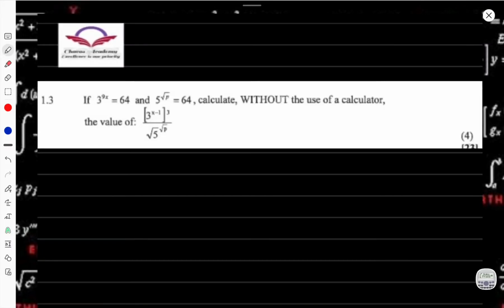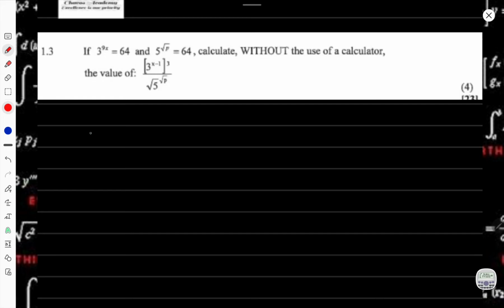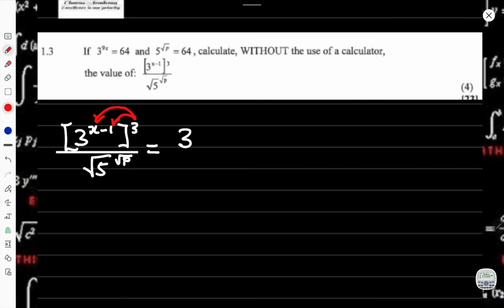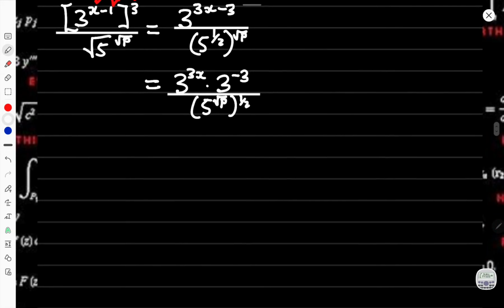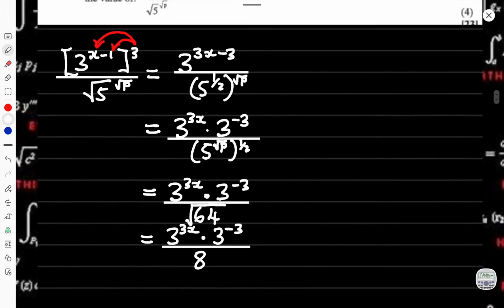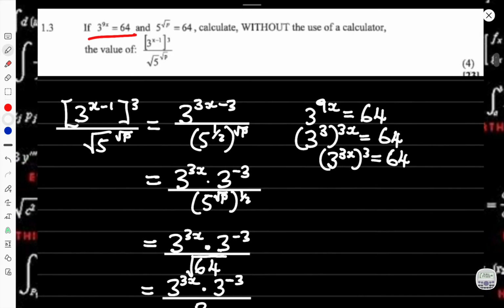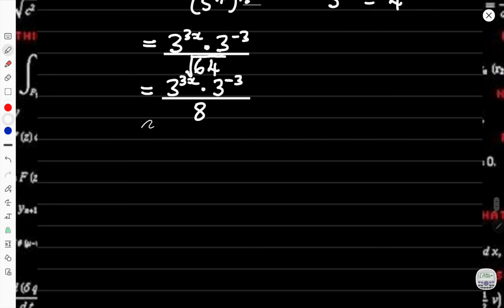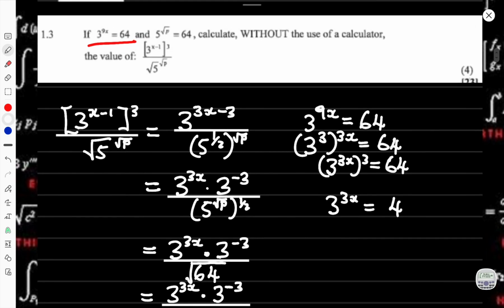Our Daily Challenge P1